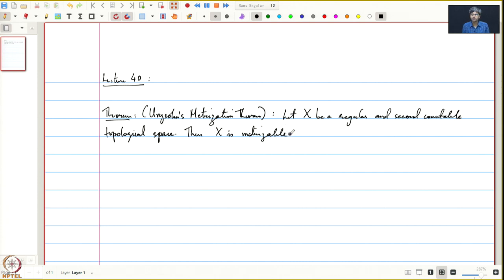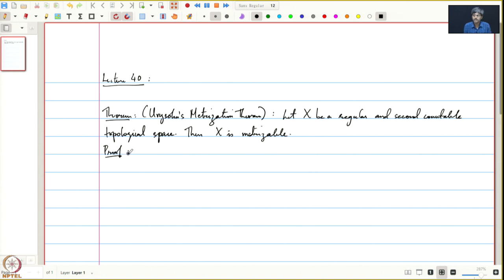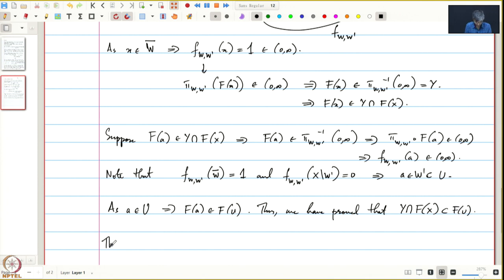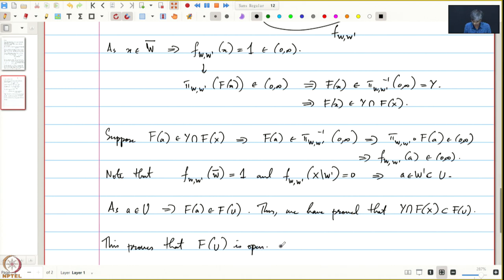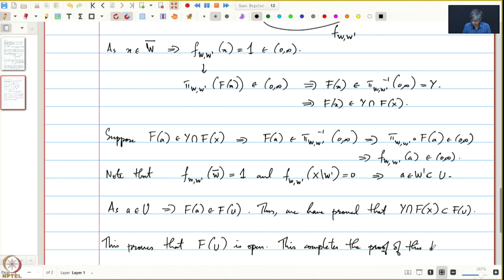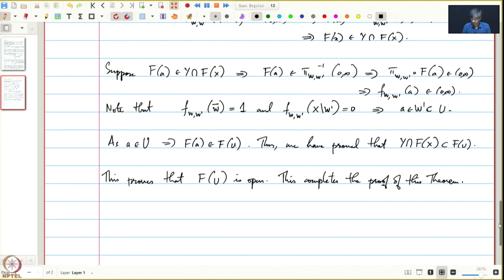Lecture 40: Urysohn’s Metrization Theorem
Week 8; Lecture 40: Urysohn’s Metrization Theorem